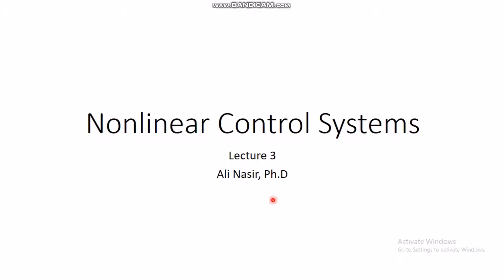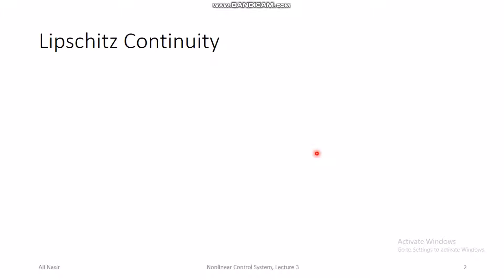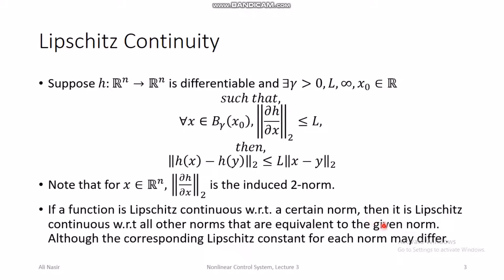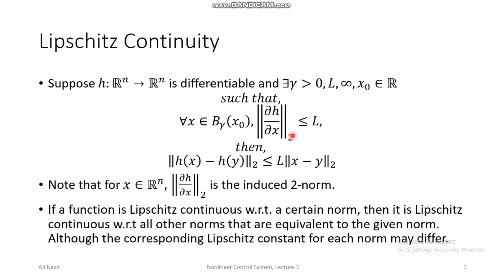Nonlinear Control Systems Lecture 3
This lecture covers the concepts of Lipschitz continuity, piecewise continuity, and the existence and uniqueness of the solution of a nonlinear ordinary differential equation.